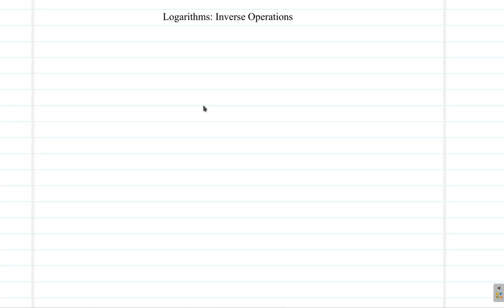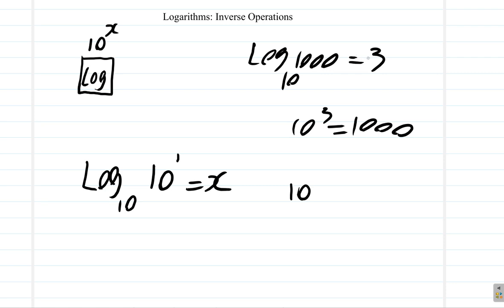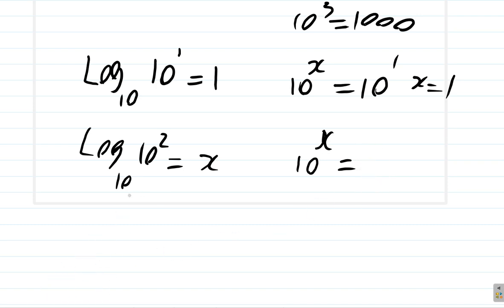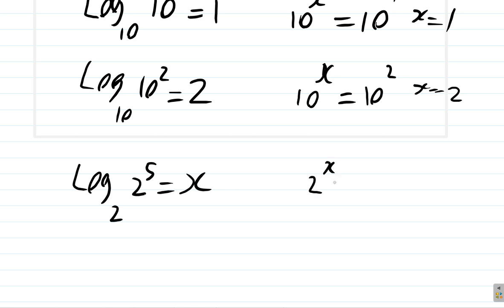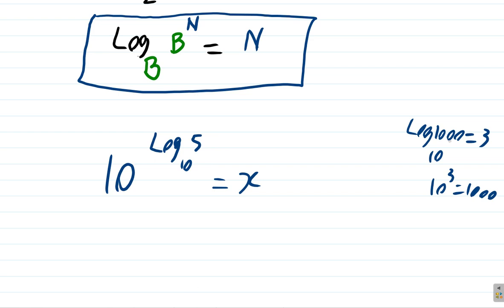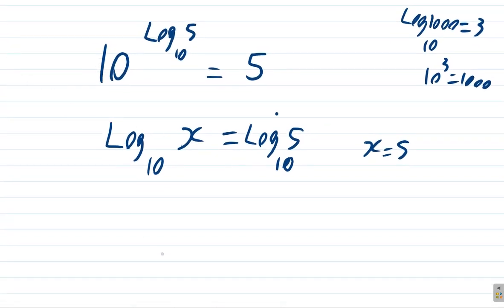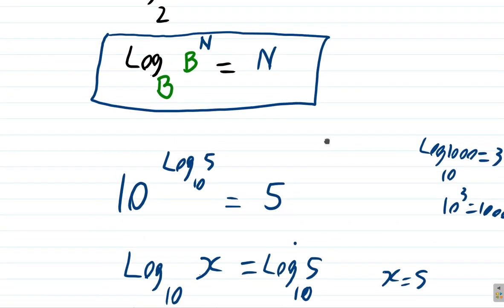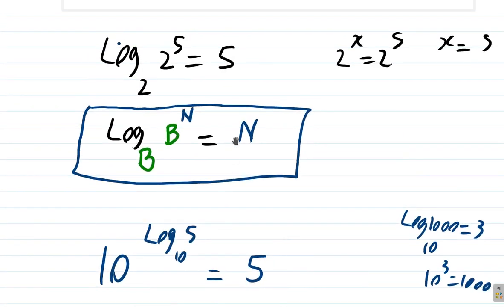Logarithms Inverse Operations